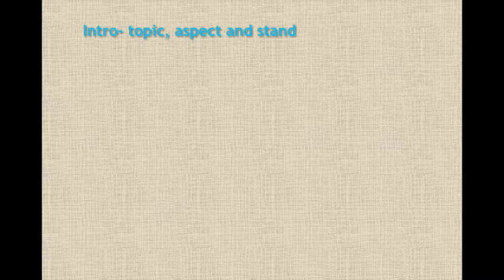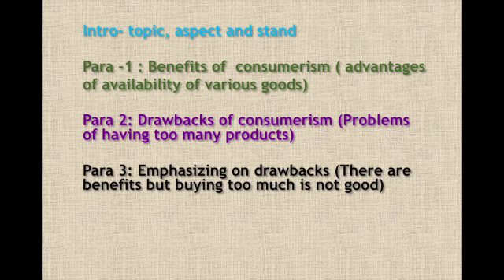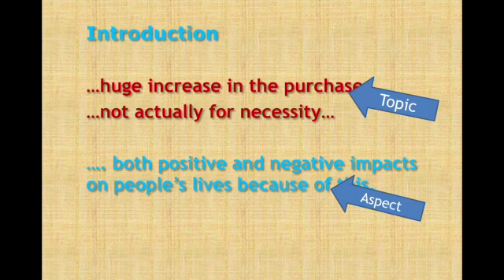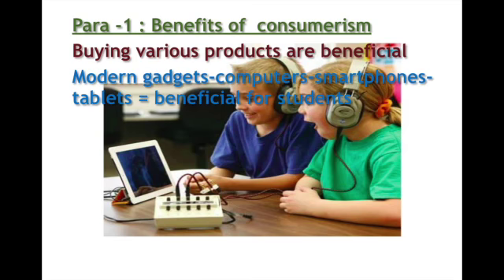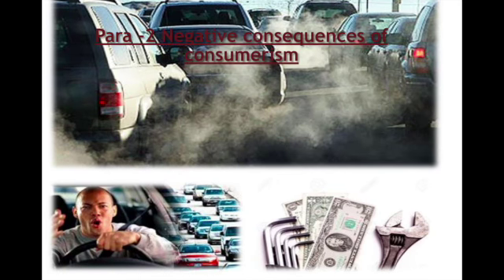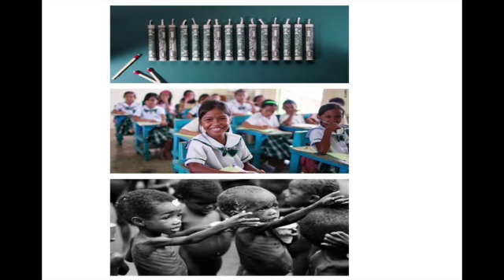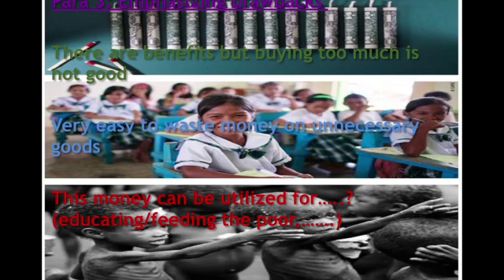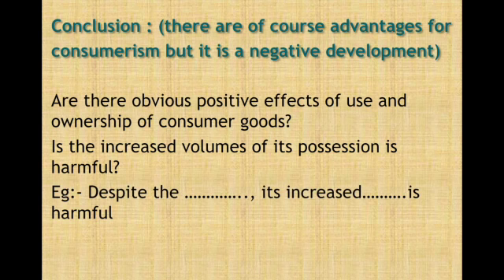IELTS Writing Task 2: How to write an introduction | body | conclusion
A full lesson to learn how to write an introduction, body and conclusion  for an IELTS essay. This lesson explains how the theme flows from one paragraph to another t. The techniques of writing the introduction can be used in all IELTS essays (both General and Academic students)